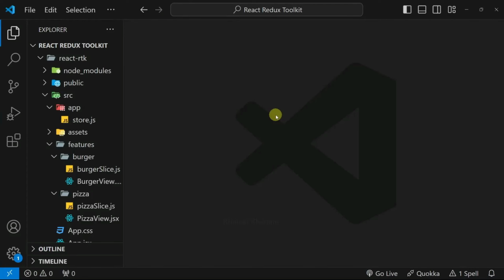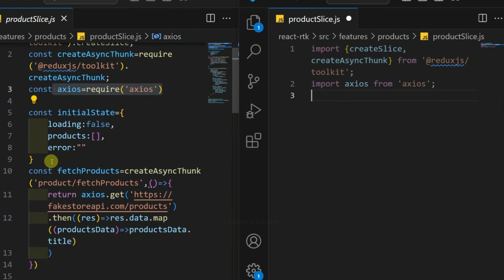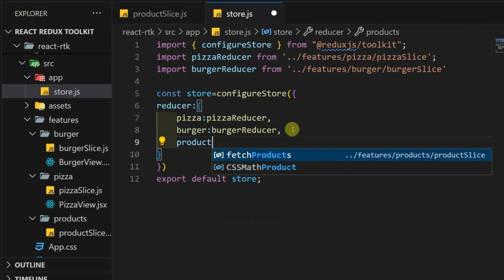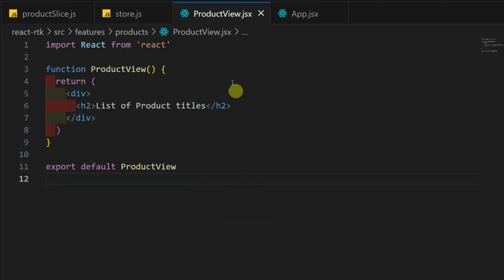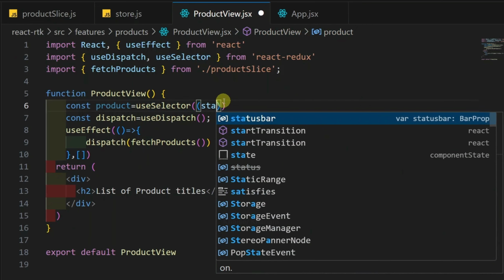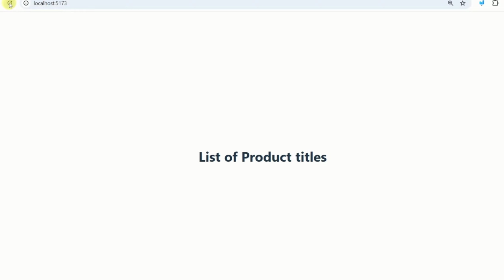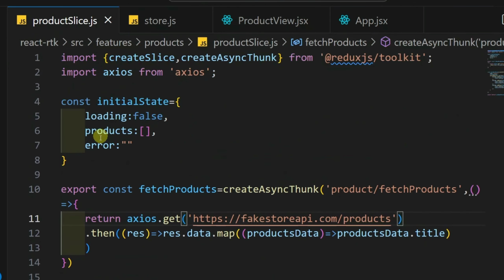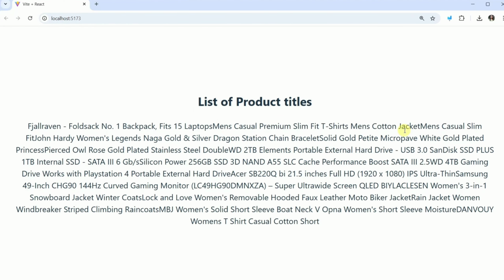Redux Toolkit Complete Course #21 | Fetching Product -Handle Pending, Fulfilled and Rejected actions